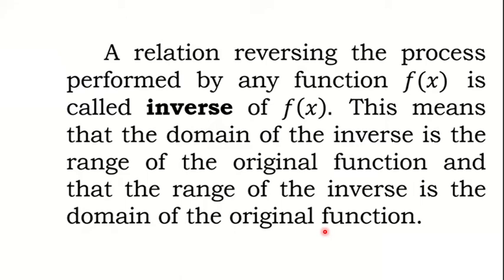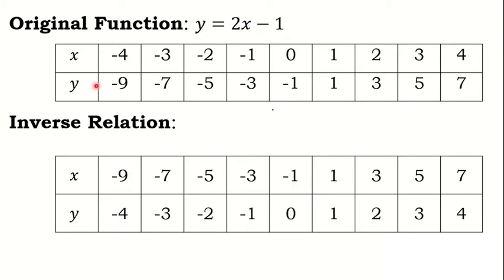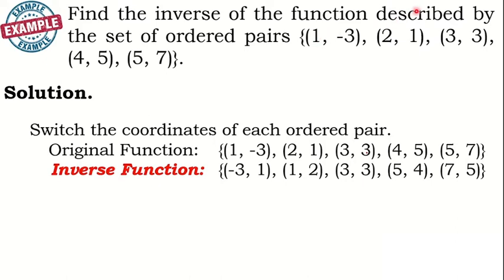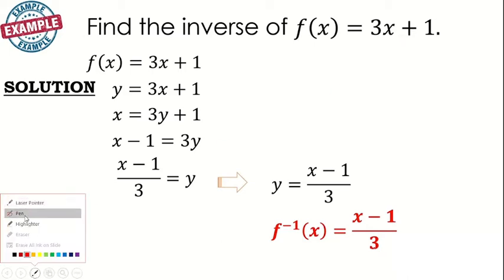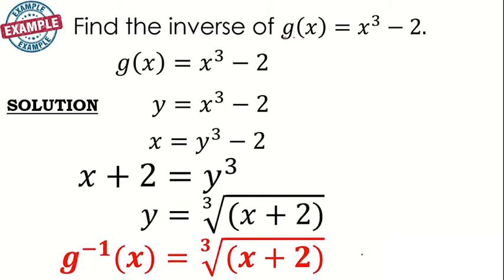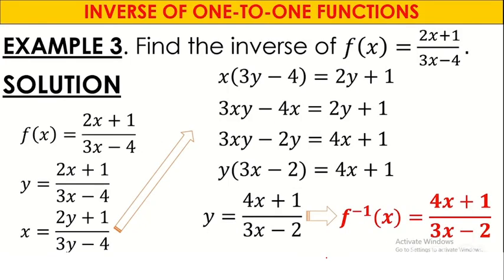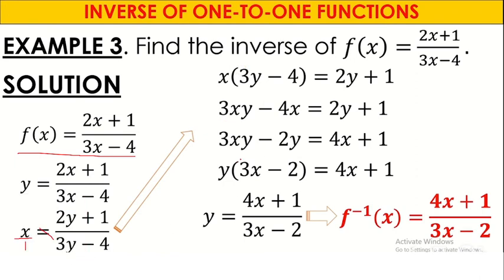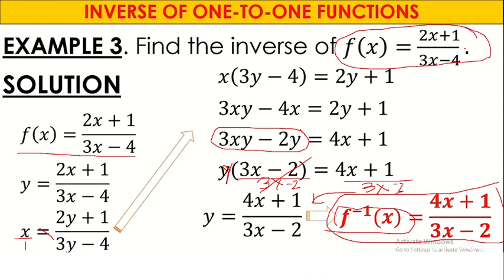GRADE 11: INVERSE OF ONE-TO-ONE FUNCTION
GRADE 11: INVERSE OF ONE-TO-ONE FUNCTIONS

References:
•Wow math free video tutorials
•Guillermo, R.(2018). Mathematics in the modern world: A worktext. Nieme Publishing House Co. LTD. Quezon City, Philippines.
•Rodriguez, M. J. (2018). Mathematics in the modern World: Nieme Publishing House Co. LTD. Quezon City, Philippines.
•Autmann, R. (2018). Mathematics in the modern World. Rex book store inc. Manila, Philippines.